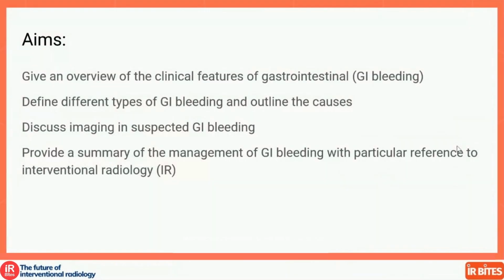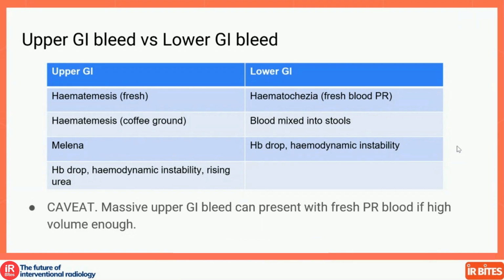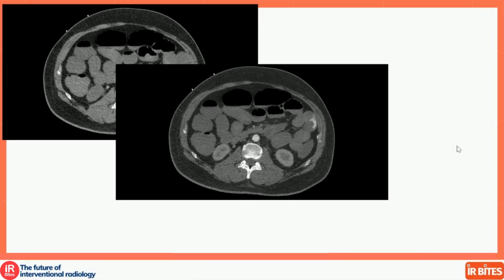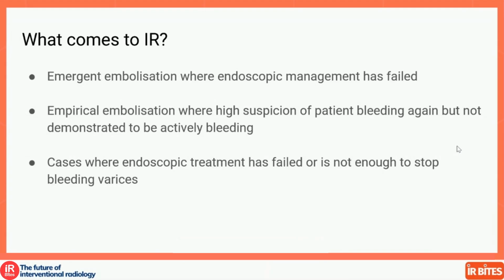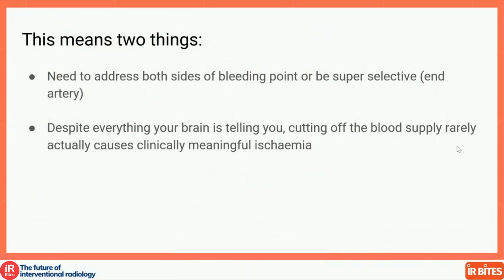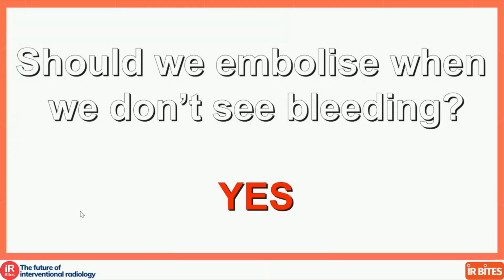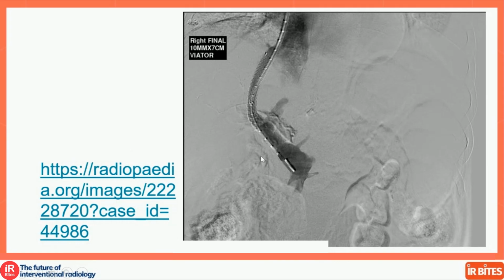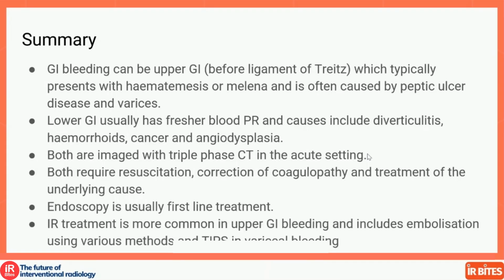Gastrointestinal Bleeding IR Bites Lecture